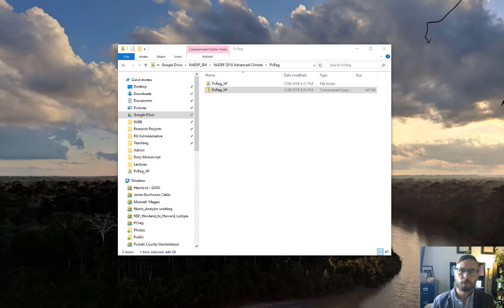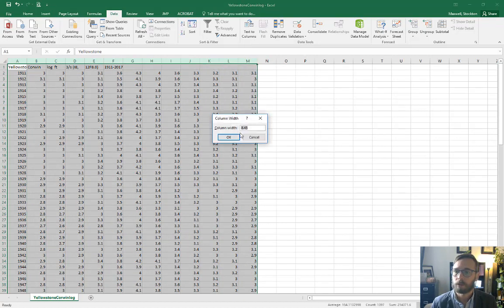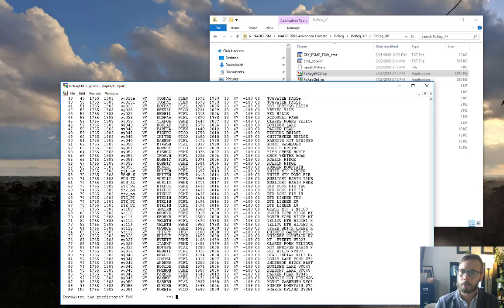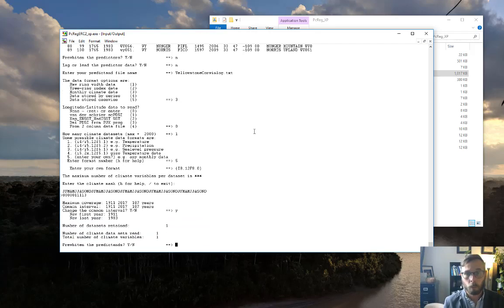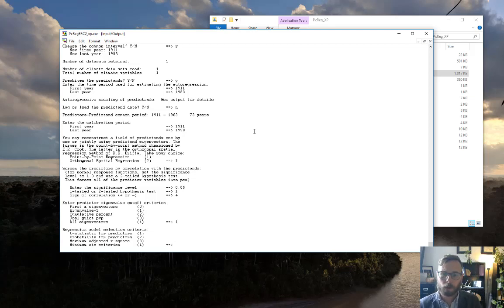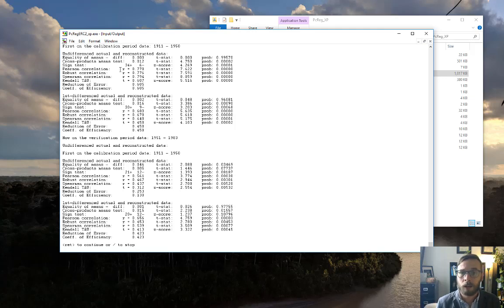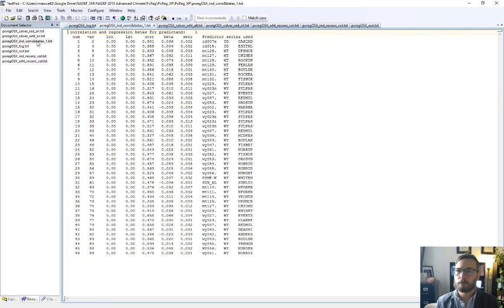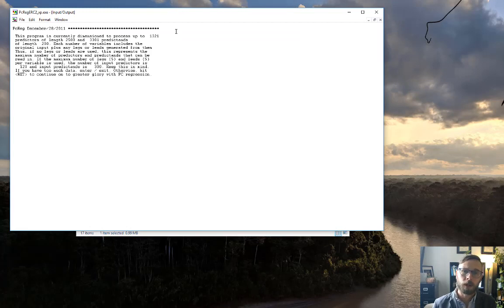PCreg lecture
In this lecture, I demonstrate and discussion principal components regression using the PCreg program available from the Lamont Tree Ring Lab This program can be used to reconstruct climate variables from tree-ring chronology predictors.